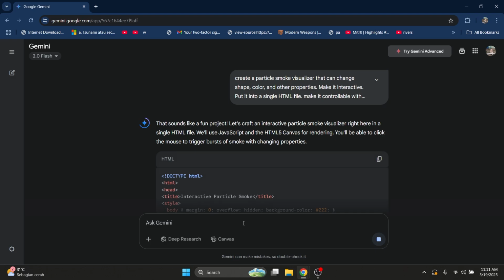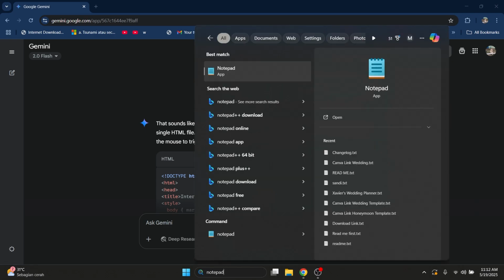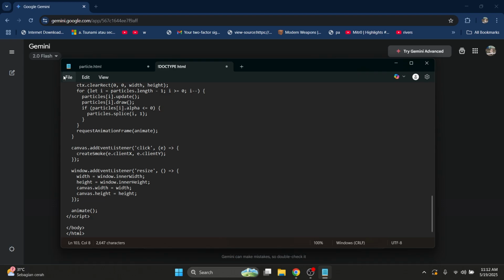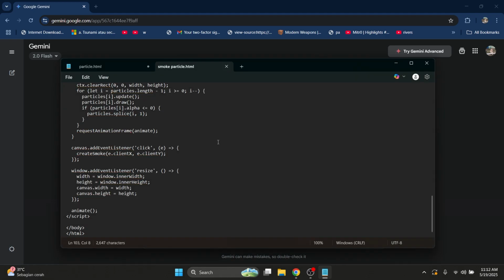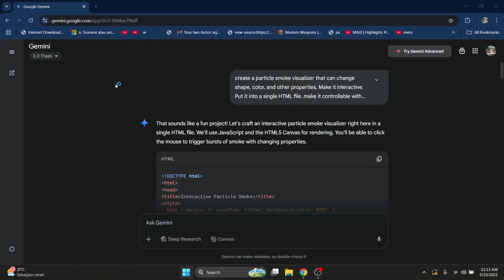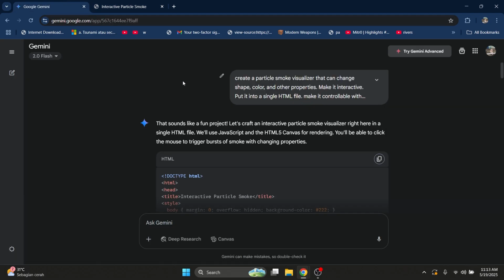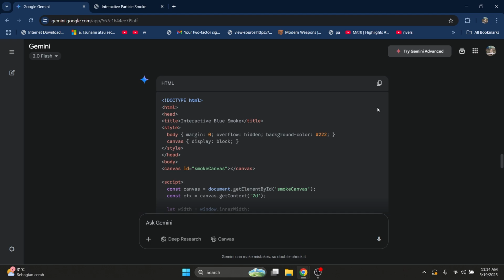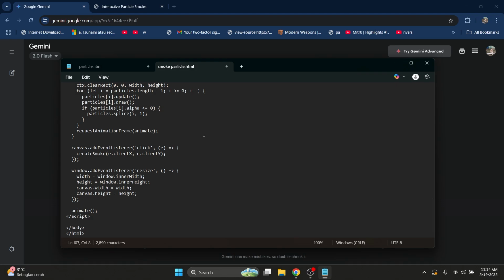How to Create a Particle Visualizer with Google Gemini (Free)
How to Create a Particle Visualizer with Google Gemini (Free) in 2025
How to Make a Stunning Particle Visualizer Using Google Gemini — No Coding Needed!

Prompt:
create a particle smoke visualizer that can change shape, color, and other properties. Make it interactive. Put it into a single HTML file. make it controllable with mouse clicks

Want to create stunning visual effects using AI? In this easy tutorial, you’ll learn how to build a dynamic particle visualizer using Google Gemini — completely free. Whether you’re a developer, designer, student, or creative experimenter, this video shows you how to use Google’s AI tools to generate and modify code that powers interactive particle-based visualizations.

Perfect for projects, websites, digital art, or music visualizations — all without needing advanced coding skills. Gemini helps generate the scripts, while you stay focused on customizing the visuals to fit your style.